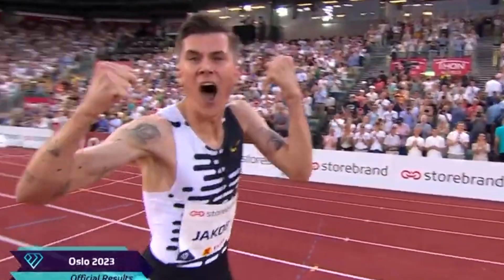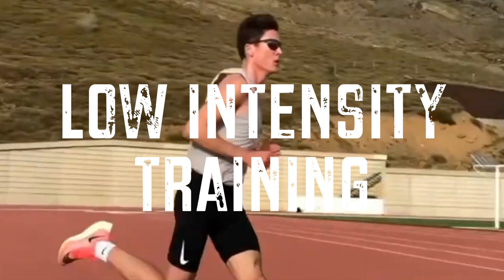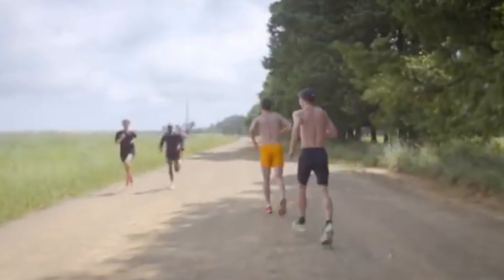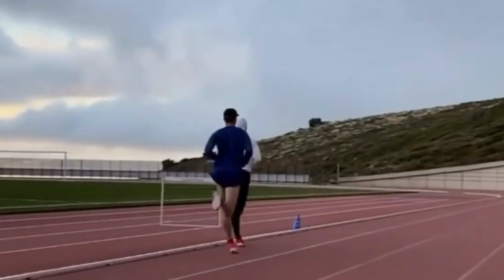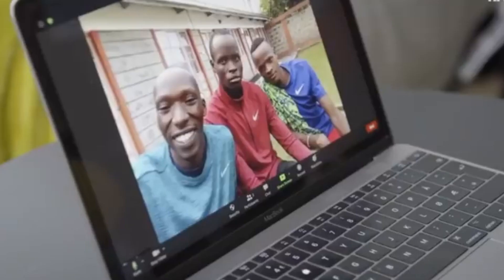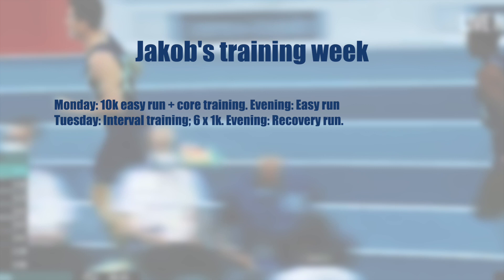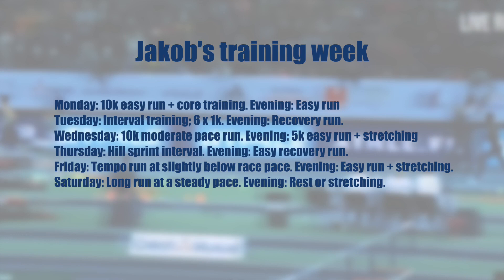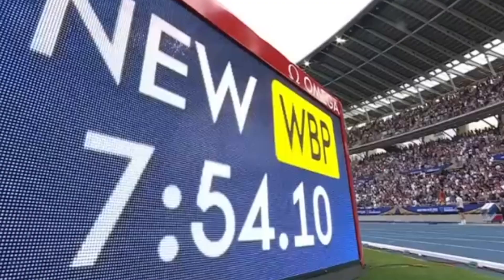Training Methods of Jakob Ingebrigtsen Revealed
Hej folks! Welcome to the Nordic Skiing and Running Club channel, where adventure meets endurance. Today, we're unveiling the ironclad secrets behind the training methods of our favorite Norwegian sensation, Jakob Ingebrigtsen. Oh, what a treat we have for you!

Ever wondered how Jakob Ingebrigtsen – the knight of the track – gears up for his mind-boggling races? 👀 This video is your golden ticket to get into the vortex of his training regimen.

Born under the picturesque fjords of Sandnes, Norway, in 2000, Jakob Ingebrigtsen was seemingly destined to be a king on the track. The lineage is legendary; the Ingebrigtsen clan is synonymous with running prowess. Guess what? The apple didn’t fall far from the tree! 🍎

💪👟 Grab your notebooks, folks! We’re unrolling the red carpet into Jakob’s Typical Training Week. How does he churn out those meteoric miles? What magical potion of interval training, hill repeats, and tempo runs creates the warrior that is Jakob Ingebrigtsen?

We savor every bead of sweat as we delve into a day-by-day exploration of Jakob’s training. This training is the alchemy that transmutes raw talent into a tapestry of breathtaking speed and stamina.

As we wrap up this escapade through the training methods of Jakob Ingebrigtsen, let’s soak in the wisdom. 🌟 Jakob’s dedication, intricately woven into his training, is the tapestry that renders him invincible. And guess what? You too can thread your dreams with dedication.

But hey, don’t get too carried away! Listen to the whispers of your muscles and the rhythm of your heart. Craft a plan that dances to your own tunes. 💃🕺

If you’re new, come on in and embrace the warmth. Until next time, let Jakob Ingebrigtsen’s training inspire you to carve your own legend. 🌈